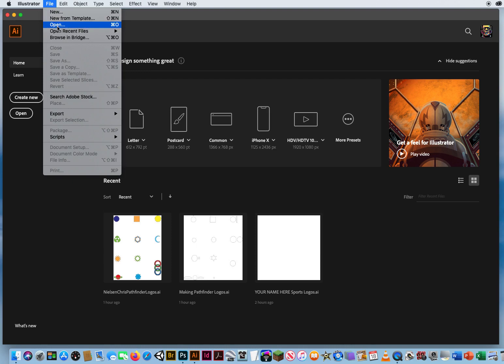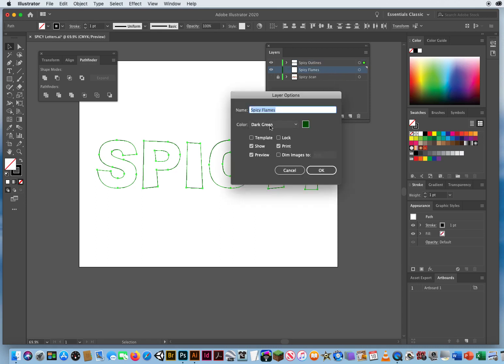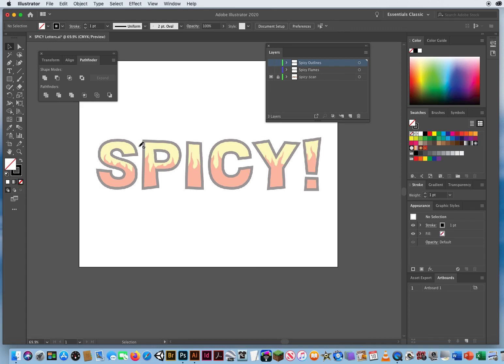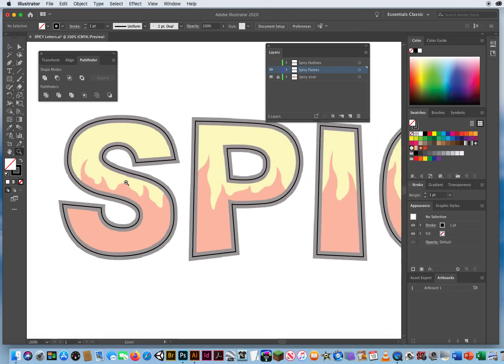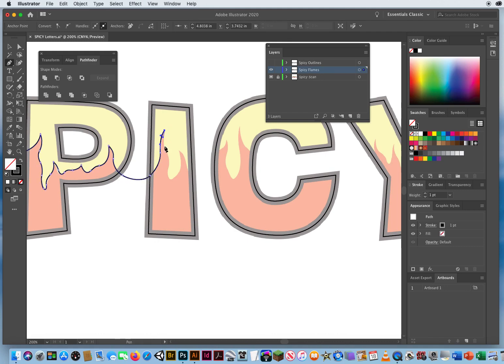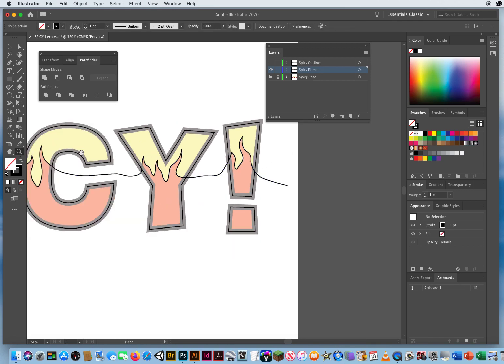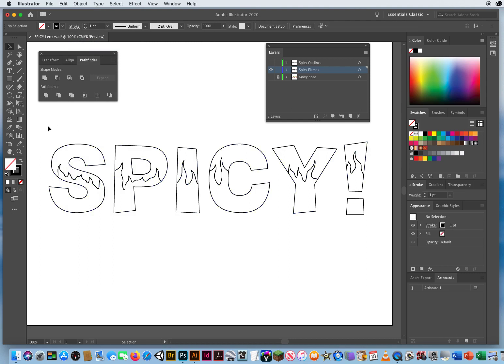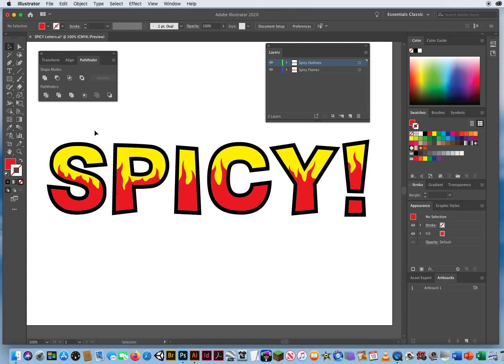How to Draw SPICY Pathfinders Letterforms in Adobe Illustrator CC.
My simply Tutorial on how to cut letterforms into sections with the Pathfinders Panel in Adobe Illustrator CC.